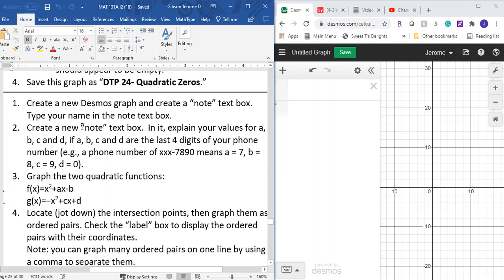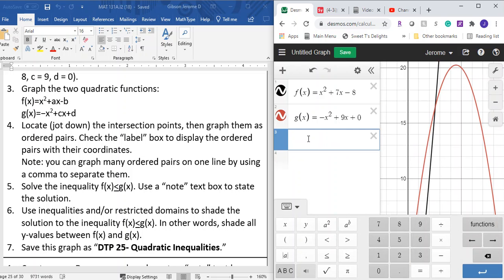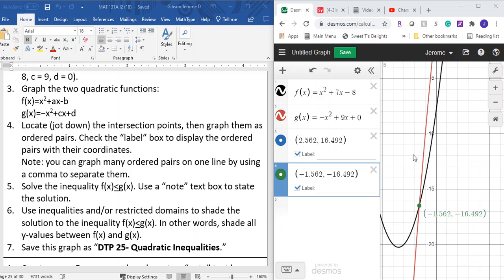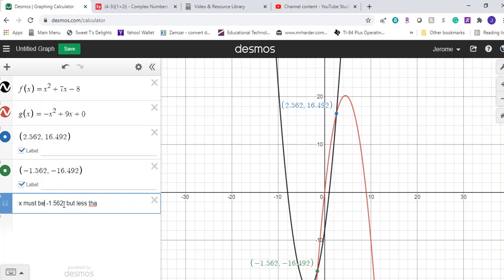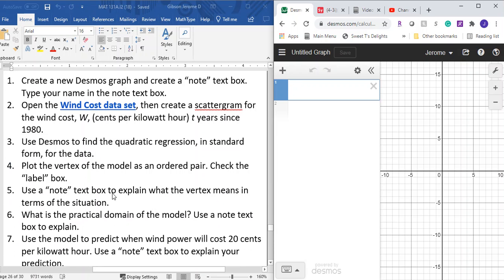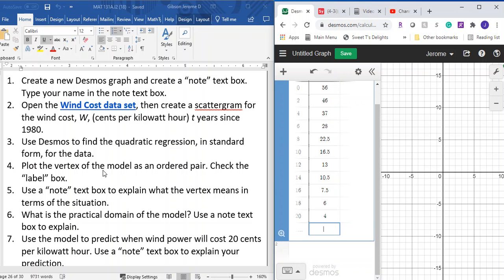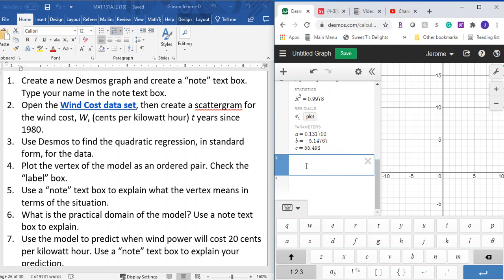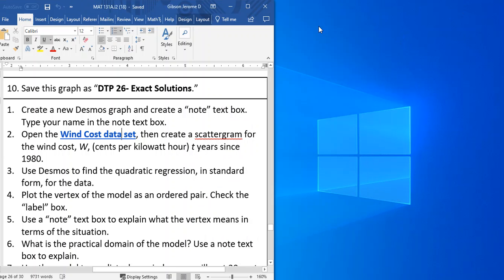Project 25 and 27